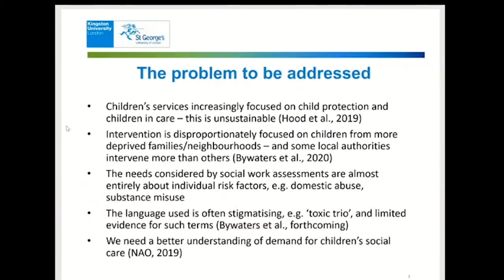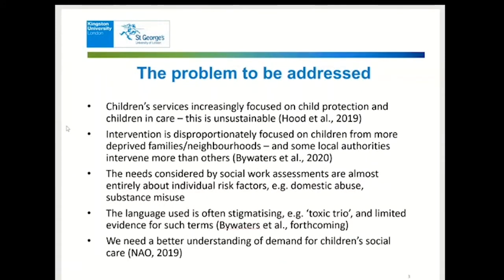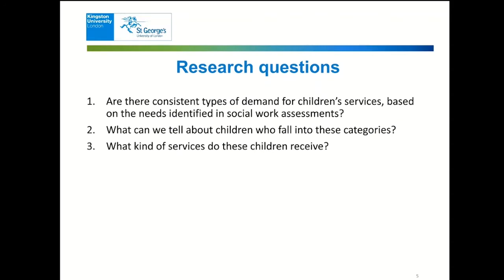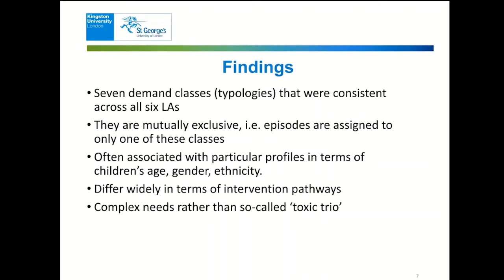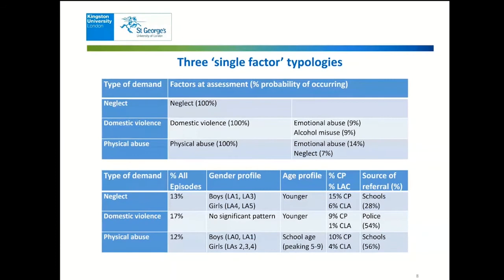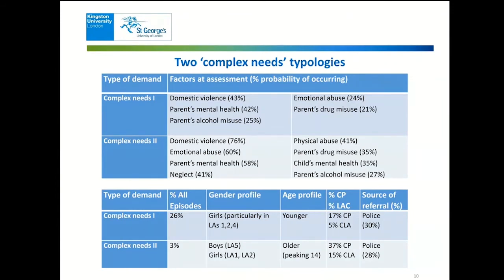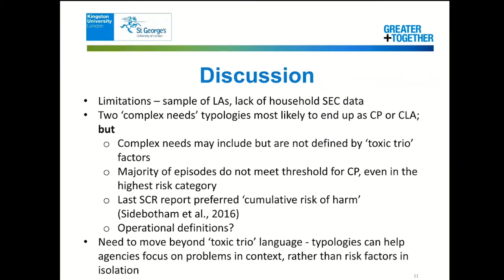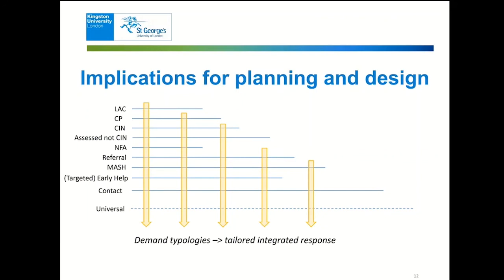'Beyond the Toxic Trio': Social Work Webinar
Beyond the toxic trio: new evidence of demand typologies in child protection, with Dr Rick Hood, Kingston University and St Georges, University of London

This event was live streamed on 28th October 2020

The term 'toxic trio' refers to the idea that children are at much higher risk of experiencing abuse and neglect when certain factors combine in the family environment, namely domestic violence, parental mental illness (and/or learning disability), and parental substance misuse. Despite concerns about its negative overtones, the term has become widely used in child protection policy and practice, and is now embedded in many of the institutional and legal contexts in which child welfare assessments and interventions are carried out. Yet there is surprisingly little evidence to substantiate the concept of the toxic trio.

In this seminar, Dr Rick Hood presents results from a comprehensive study of children's social care data in six English local authorities, which shows the extent to which different assessed needs and risks were actually found in families receiving statutory services and which clusters were associated with intervention at higher operational/legal thresholds. The findings raise significant questions about the accuracy and usefulness of the toxic trio as a way of conceptualising risks to children. Some suggestions as to how the sector might use typologies of demand to inform Early Help and community-based prevention will be made to prompt debate and discussion.

System conditions and inequalities in children's social care

System conditions and inequalities is a large two–year research project on children’s social care funded by the Nuffield Foundation and in partnership between Kingston and St Georges, and the University of Huddersfield. To find out more about the study, and to download summaries and reports, please visit the the project website.

If you have any questions about the seminar or the underlying research, please don’t hesitate to get in touch.